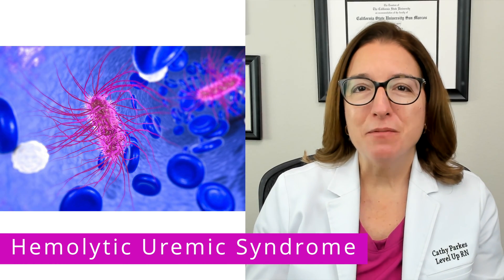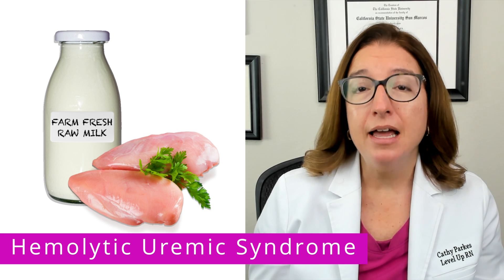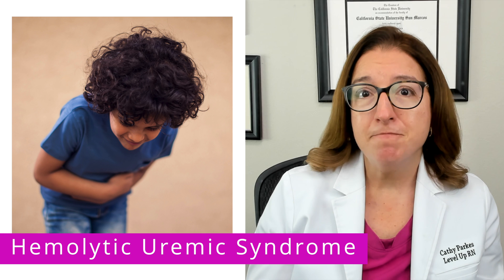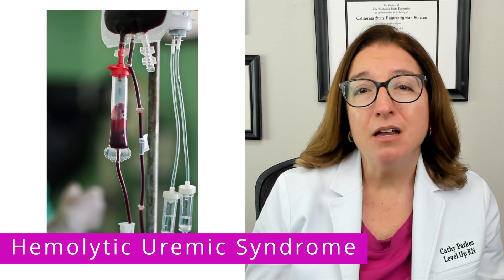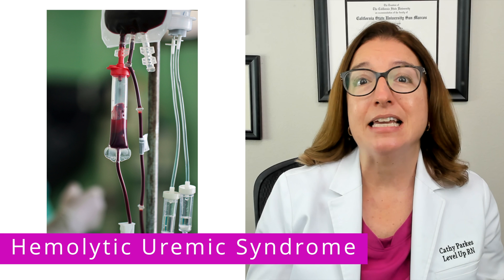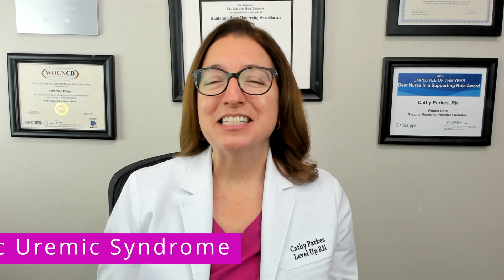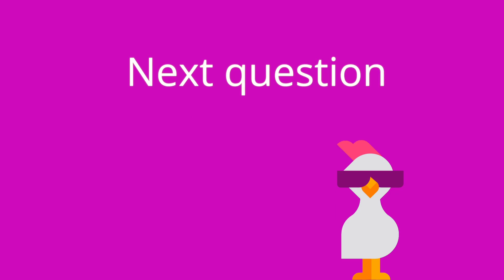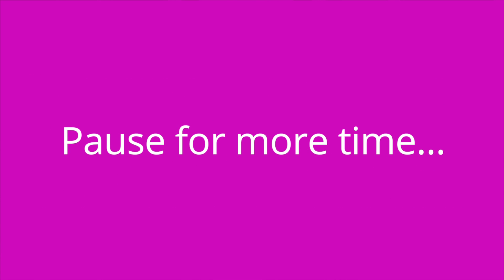Hemolytic Uremic Syndrome: Alterations in Health - Pediatric Nursing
Cathy discusses hemolytic uremic syndrome. She explains the pathophysiology, risk factors, signs/symptoms, expected labs, treatment, and prevention of hemolytic uremic syndrome. At the end of the video, Cathy provides a quiz to test your understanding of the some of the key points she covered in the video.

00:00 Introduction
00:33 Hemolytic Uremic Syndrome
2:54 Quiz Time!